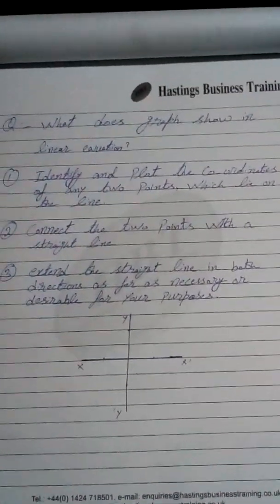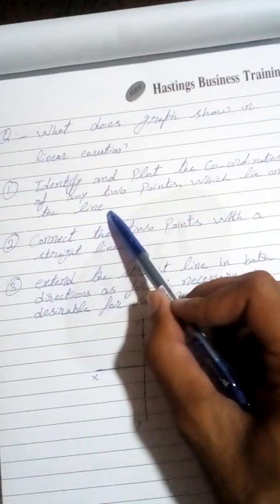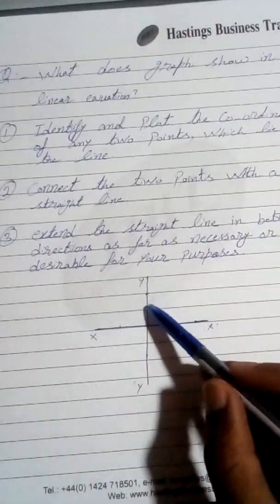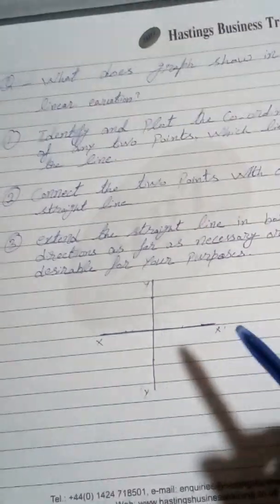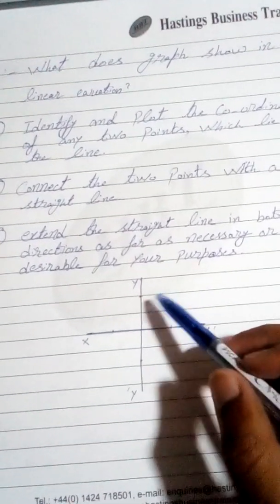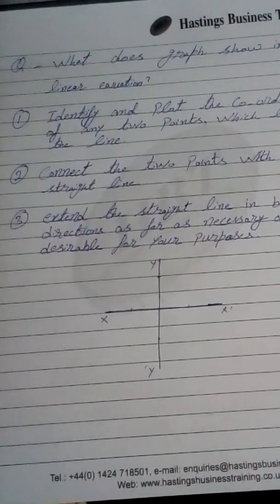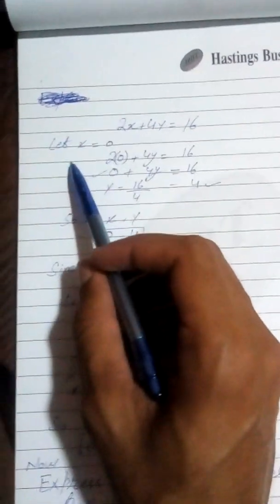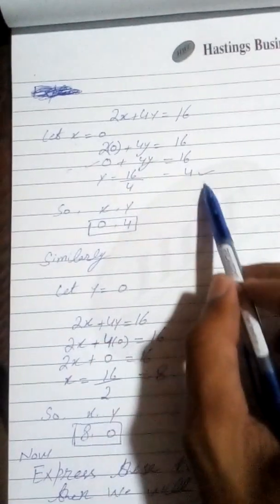25 April 2020